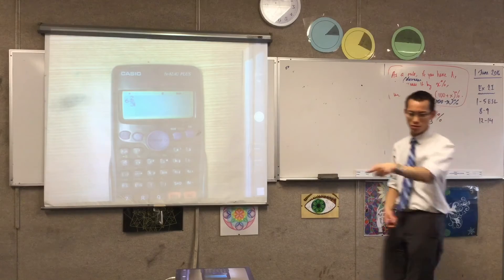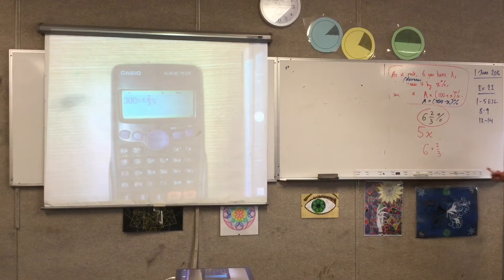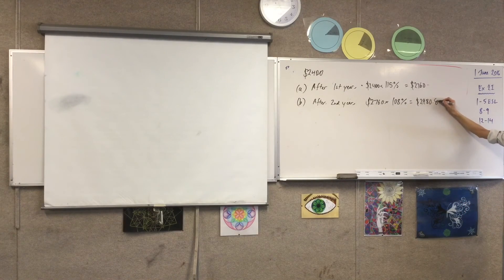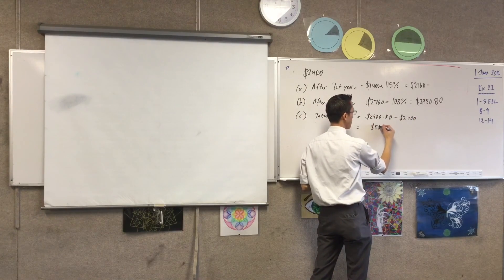Percentage Change (2 of 3: Using Calculator to find percentage change & some introductory question)